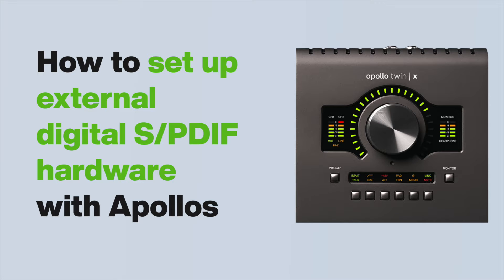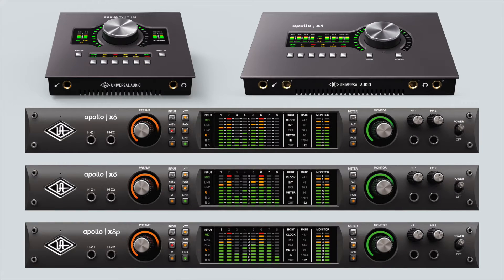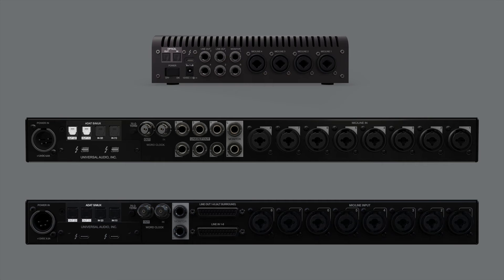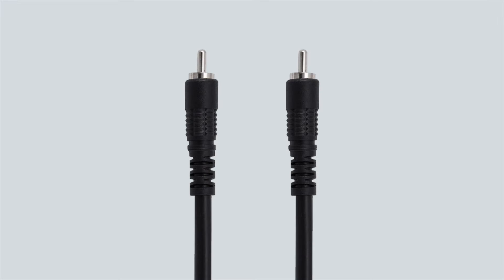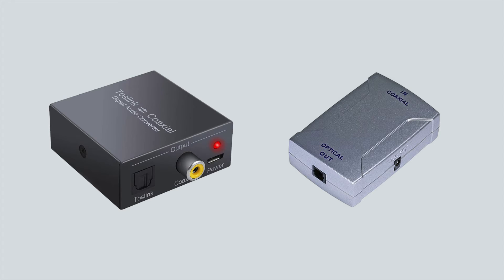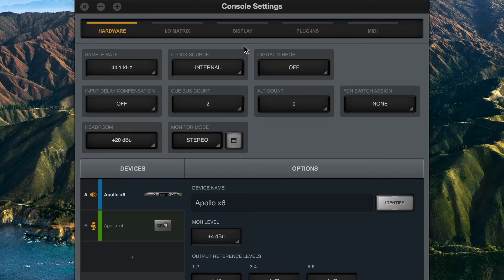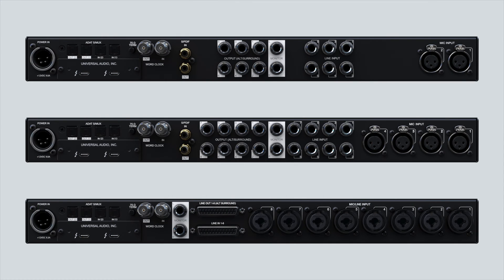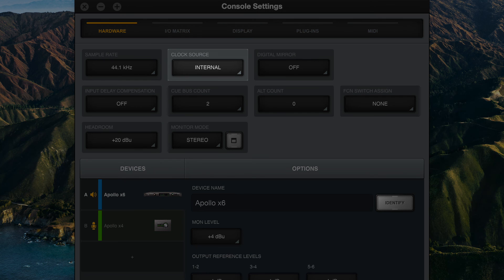UA Support: How to Set Up External S/PDIF Hardware with Apollo Interfaces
Watch this short video to learn how to set up external S/PDIF hardware with Apollo interfaces in order to expand your available inputs and outputs.